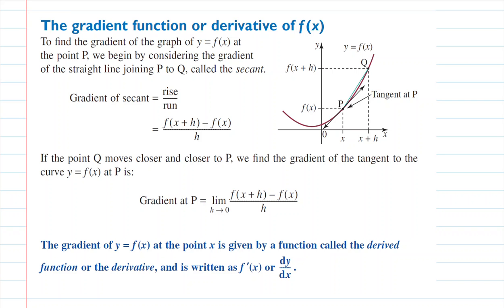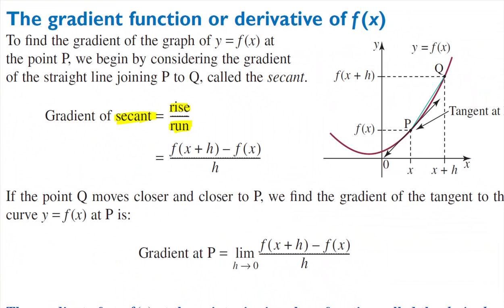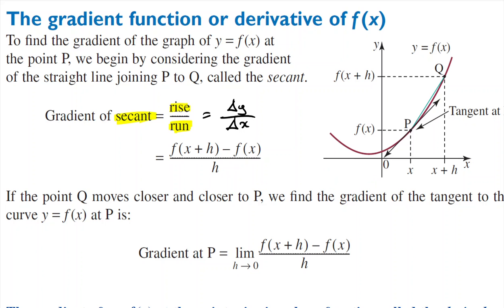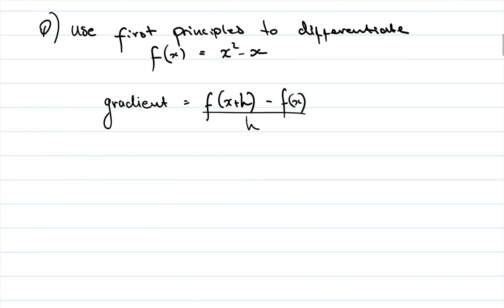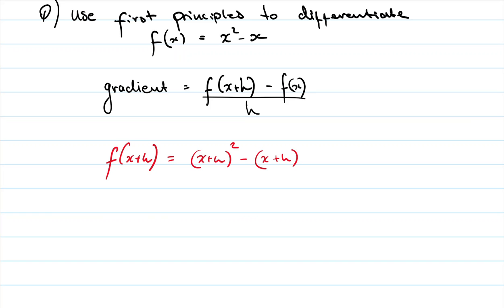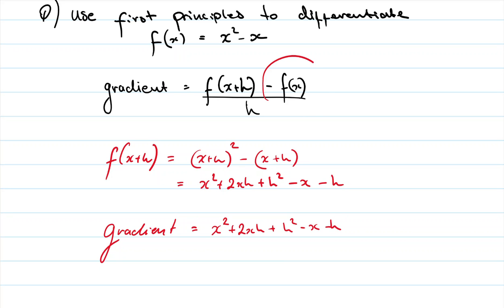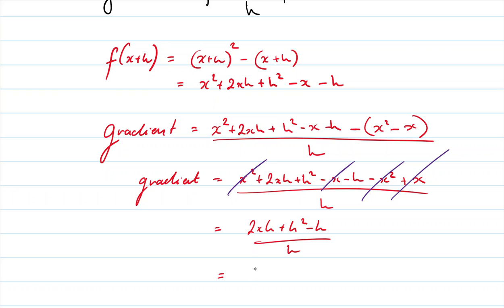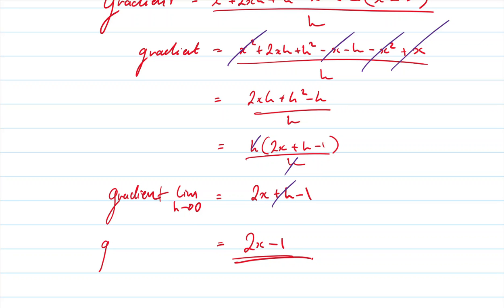Derivatives using first principles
Learning Goal: Students will understand how to use their understanding of gradient to find the derivative of a function using first principles.